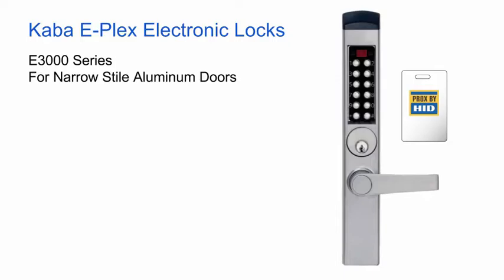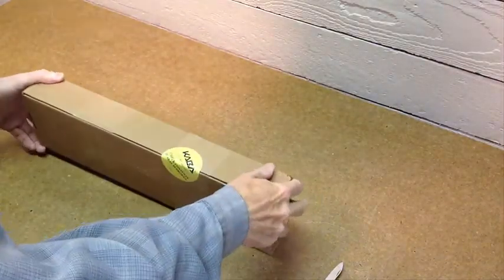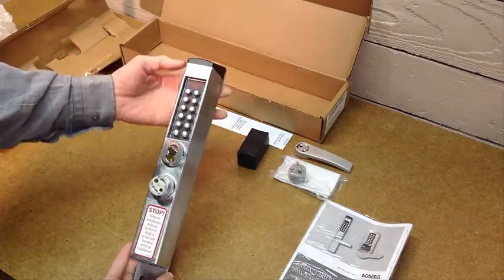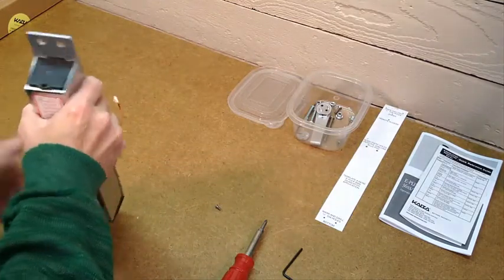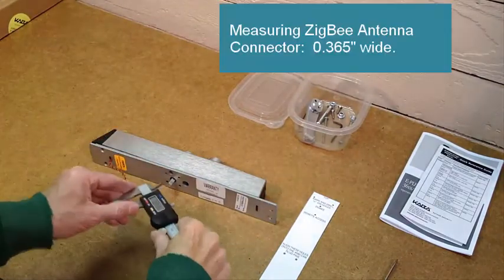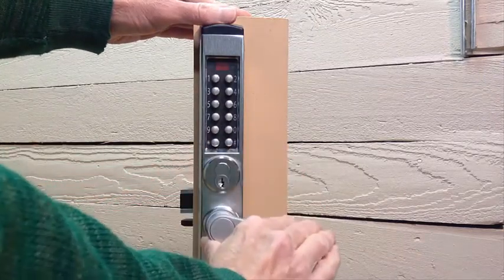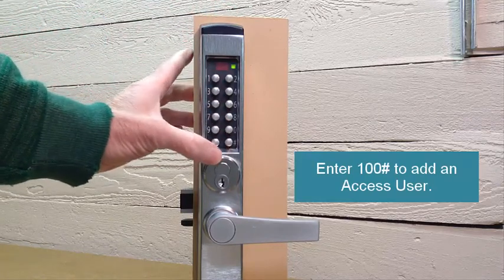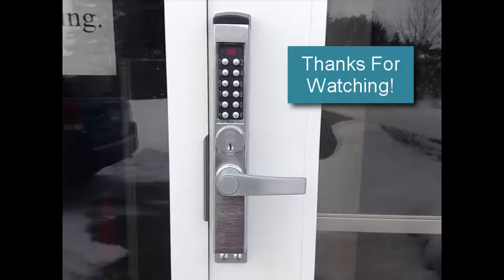Kaba E-Plex E3000 Unboxing & Installation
This video presents an overview of Kaba E-Plex E3000 electronic locks, their programming and installation on narrow stile aluminum doors.  A new E3765 lock is unboxed, installed and programmed.